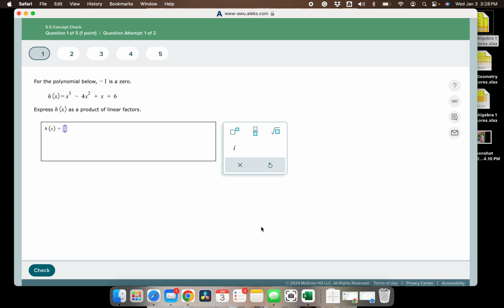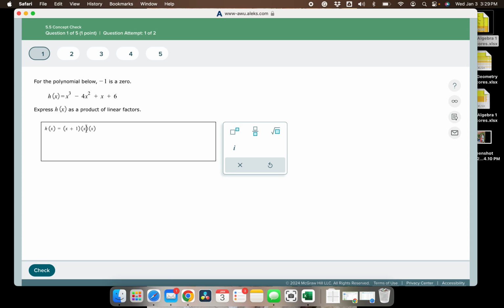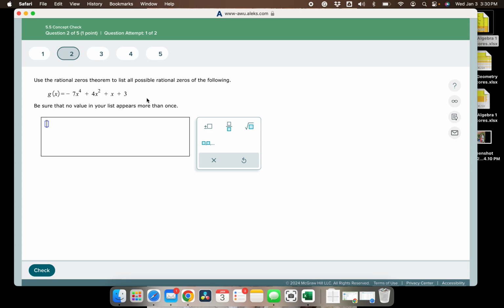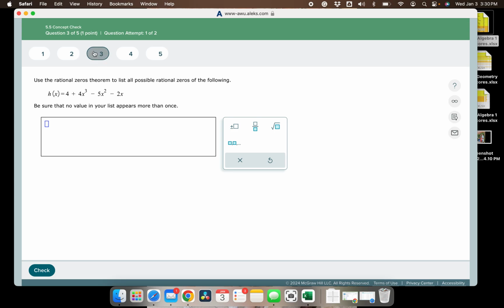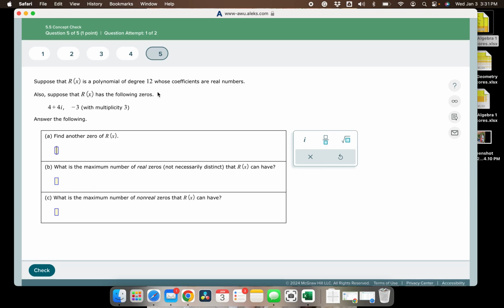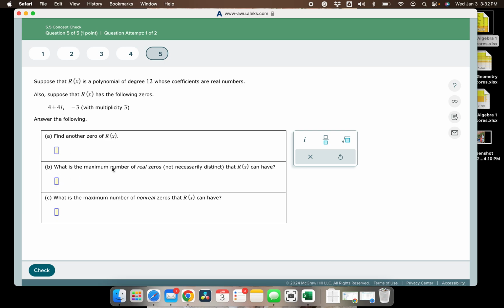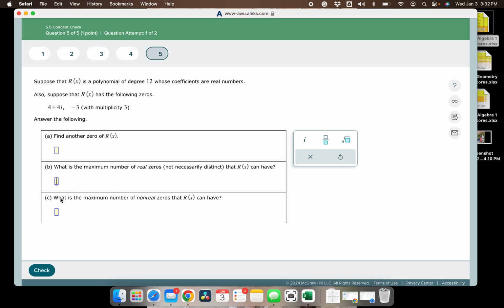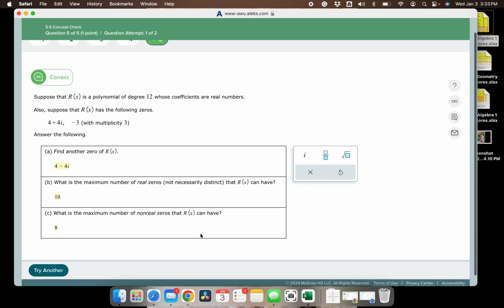5.5 Concept Check Directions